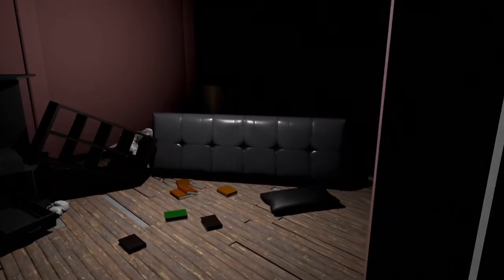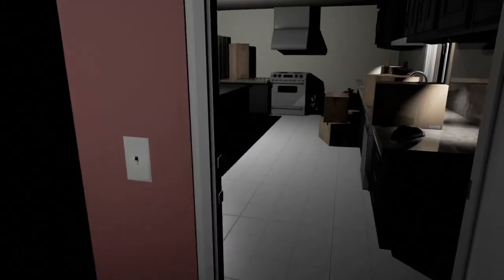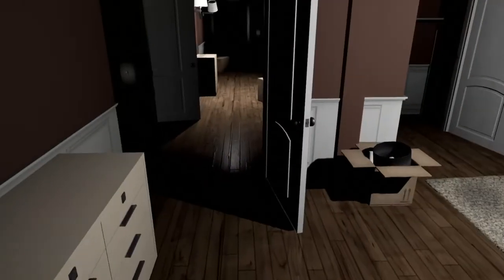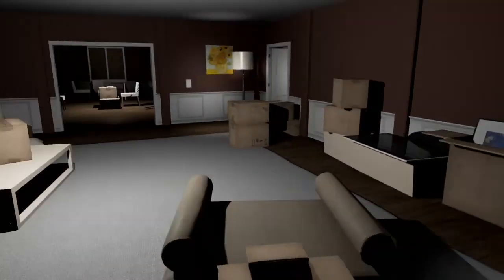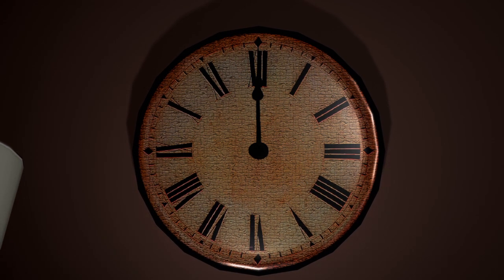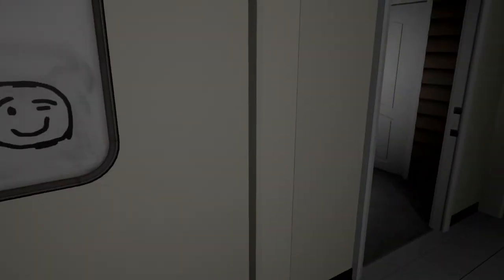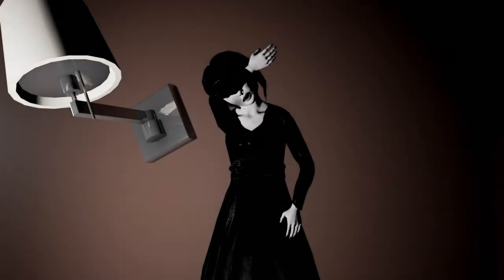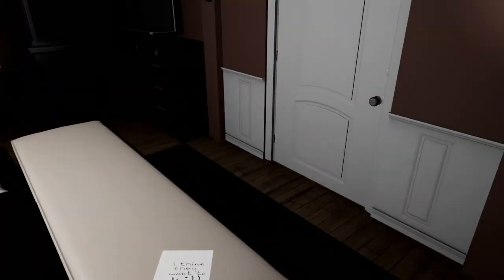Emily Wants To Play Gameplay (PS4)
What's up guys KeyGamer YouTube here back with another video playing some Emily Want To Play for the playstation 4.